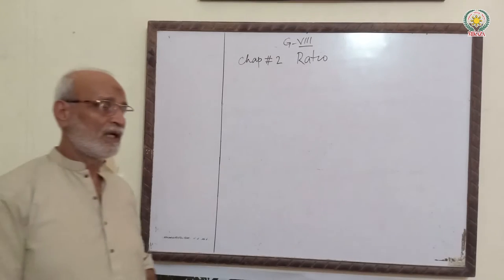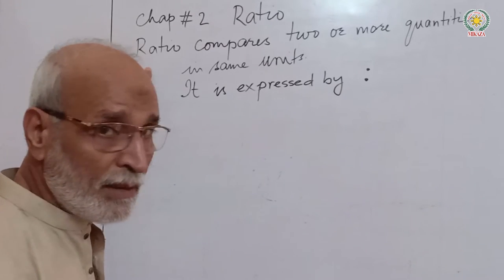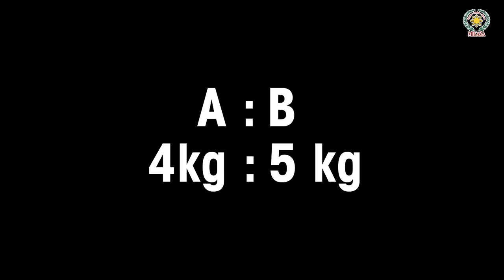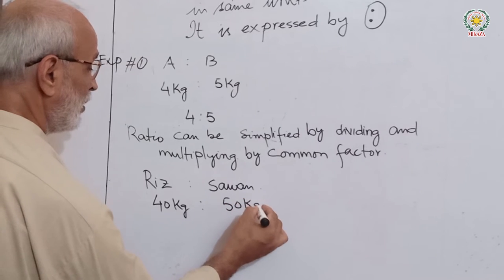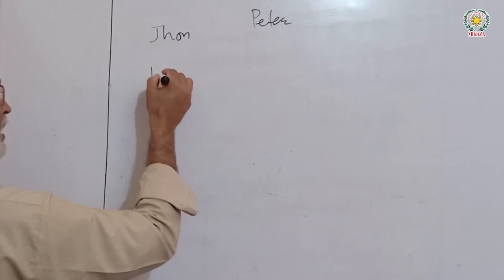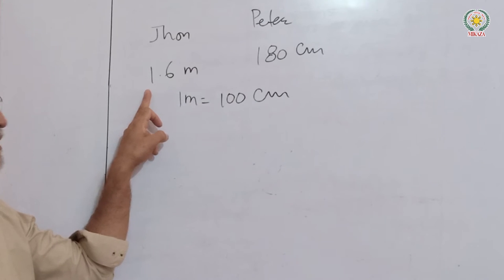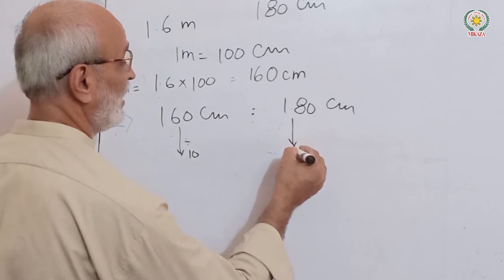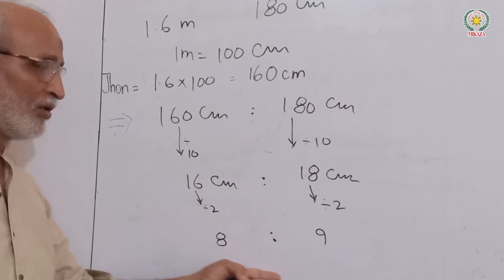Ratio | Maths 360 | MIKAZA Phil Pak School Khairpur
In this video, we will cover rations and some basic rules for simplifying ratios.

Are you ready to experience the most innovative way of learning Maths?